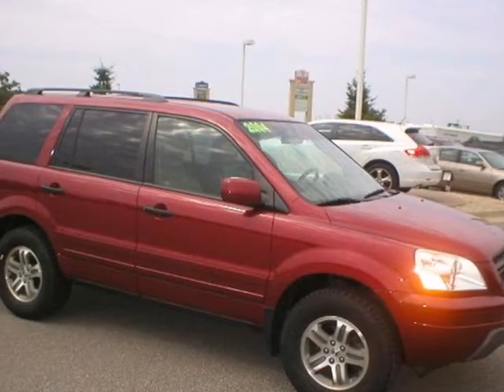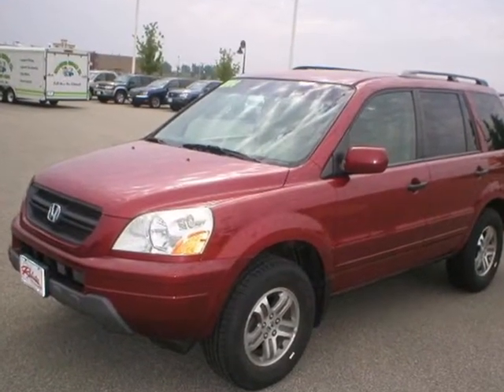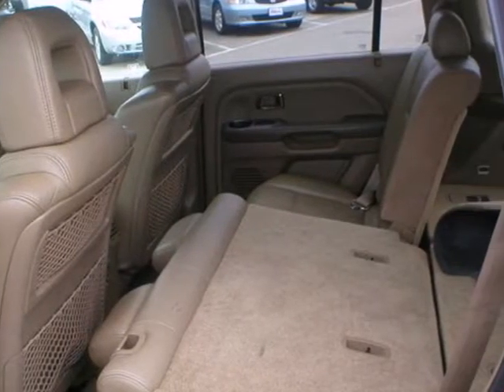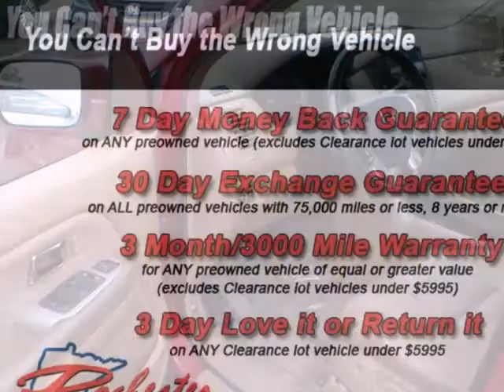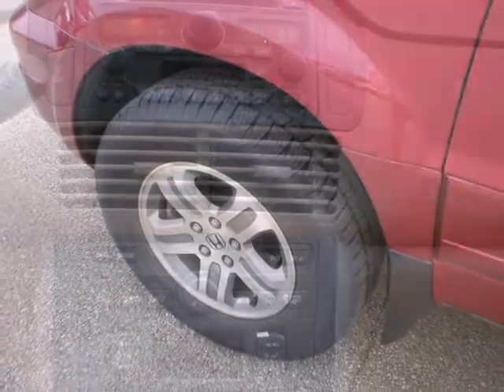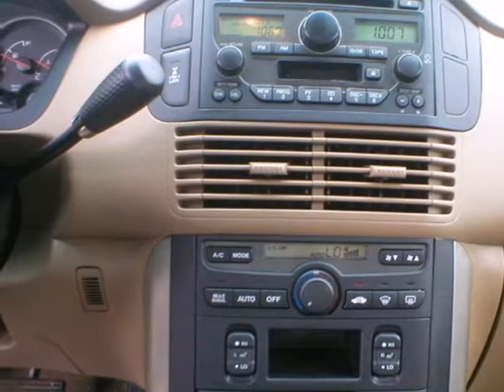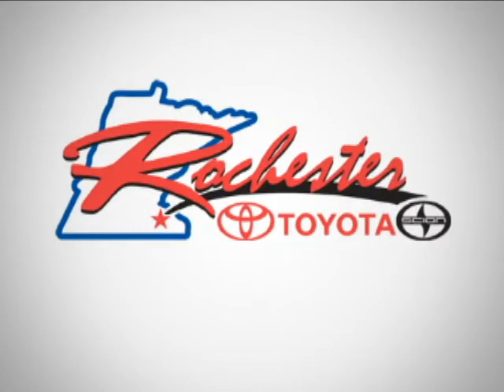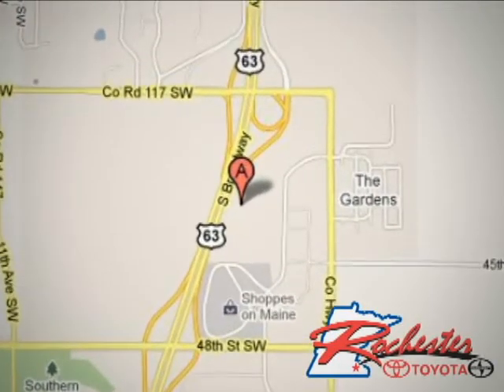2004 Honda Pilot X2202 in Rochester Minneapolis, MN 55901 - SOLD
SOLD - If you are looking for real value on a great used car, Rochester Toyota invites you to come in and test drive this 2004 Honda Pilot, stock# X2202. We are conveniently located near Rochester Minneapolis, MN and known for our great selection, reliability and quality. Come take a look at this 2004 Honda Pilot today.

Rochester Toyota
4900 Highway 52 N
Rochester Minneapolis MN, 55901

Rochester Toyota is a leading Minnesota Toyota Dealer. Not only does Rochester Toyota have a great reputation in Rochester Toyota, but also the surrounding communities including Minneapolis, St. Paul, Rochester, Faribault, Northfield, Winona, Owatonna, Eau Claire, and La Crosse..

Customers continue to come back to Rochester Toyota because of our Low Prices on Toyota Models and Pre-Owned Vehicles, Friendly -- Hassel Free Environment, Convenience, and Customer Service!

From everyone here at Rochester Toyota, thanks for visiting and we hope to see you soon!